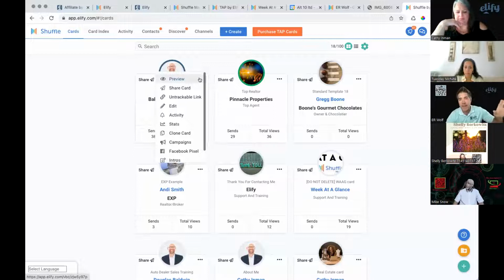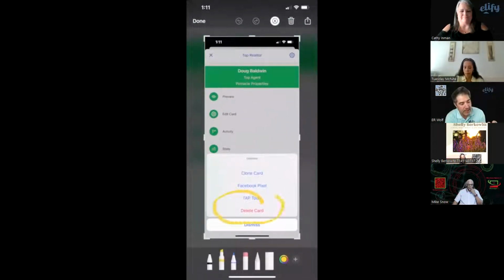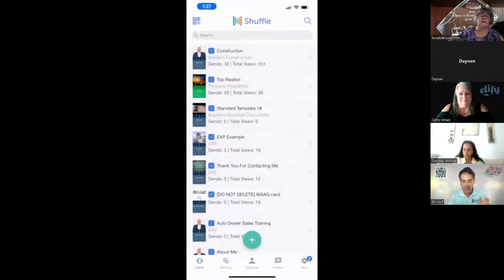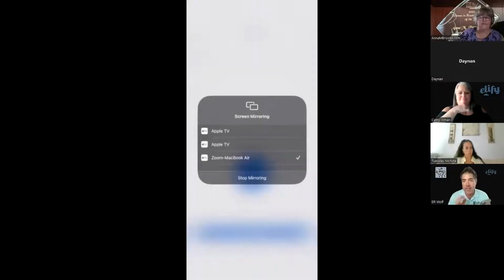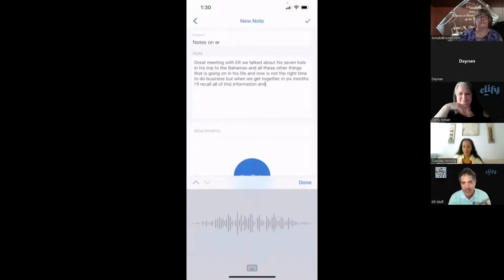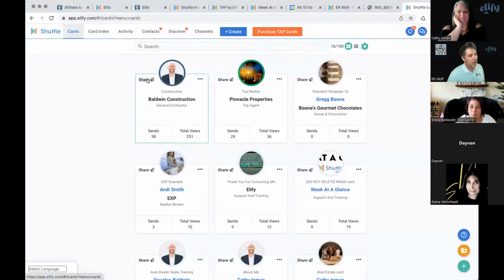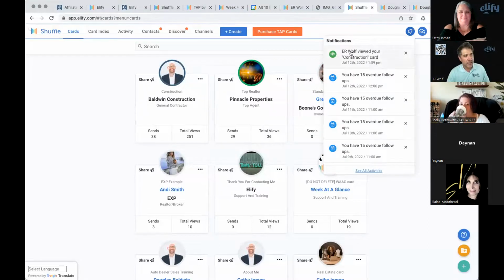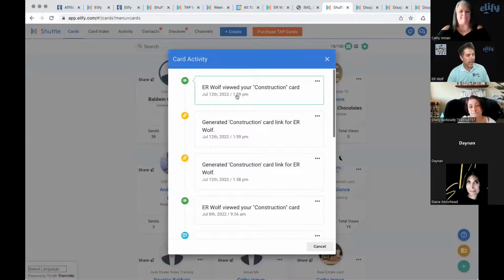7-12-22 Networking with a digital business card.